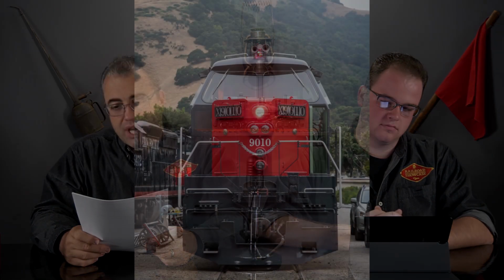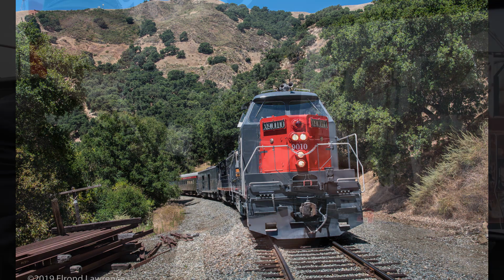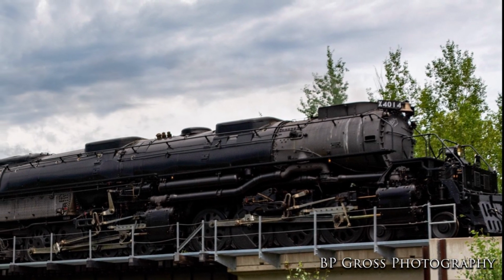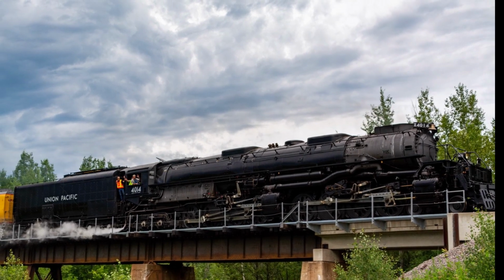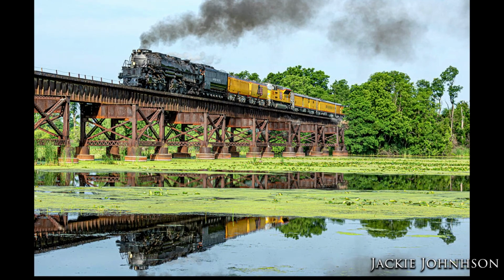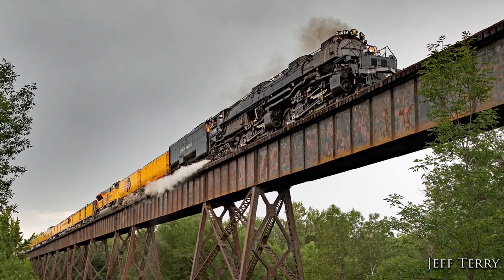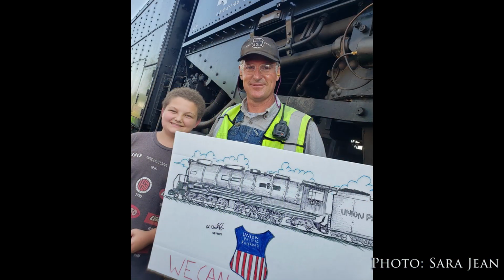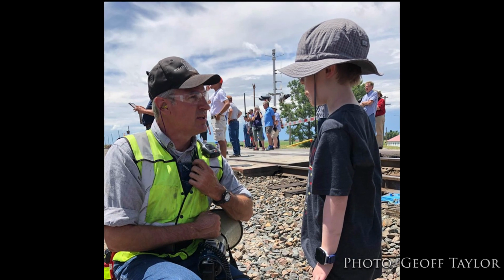Last Episode - RRSC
RAILROAD SHOWCASE  Ep 29
airing Aug 4th, 2019

[note: these are the notes for the full length episode. More material may be reference that what appears on the segments found on YouTube, Facebook, etc]

FINE PRINT
While this material was prepared with the best efforts of the producers, writers, and actors, they offer no warranty, express or implied, regarding the content of this program. They assume no liability for any use or application of the information or content. The opinions and comments expressed are those of the respective individuals and are not necessarily endorsed by the producers or sponsors of the program. Some activities portrayed in the program may be hazardous or unlawful, and should not be emulated in any way. The producers do not endorse the obtaining of images by trespassing or other illegal or unsafe methods.
Various  segments of our program could be utilizing any of these. Robinson Enterprises respects the effort and skill that goes into creative work. We are creators too. We try hard to properly credit those who hold the rights to their work.